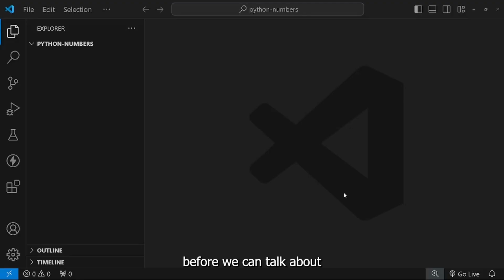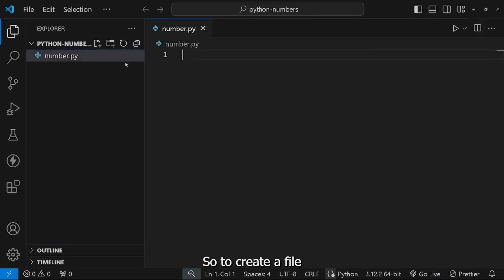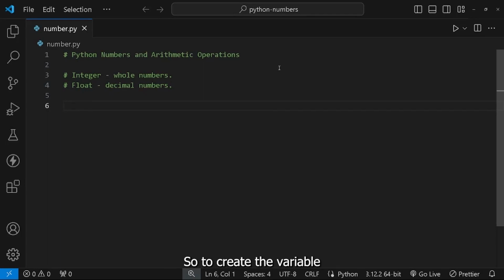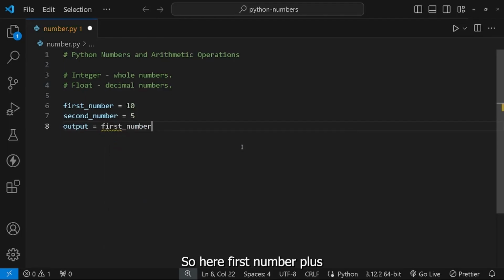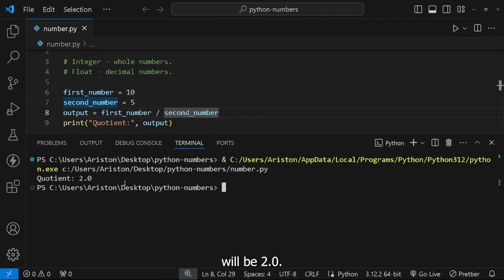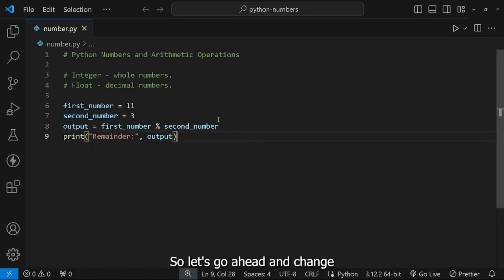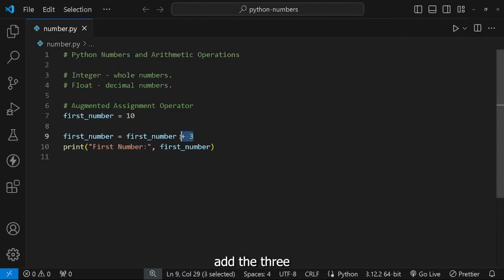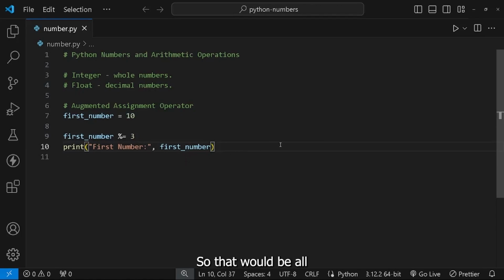Python Arithmetic Operators and Augmented Assignment Operators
Explore the fundamental Python arithmetic operators and learn how to use augmented assignment operators effectively in this comprehensive tutorial series! Whether you're a beginner or looking to brush up on your Python skills, this playlist will guide you through the essential concepts step by step. Dive into Python's arithmetic operations and discover how augmented assignment operators can streamline your coding process. Start mastering Python today!

Playlist Description: This playlist covers Python arithmetic operators such as addition, subtraction, multiplication, division, and modulus, along with augmented assignment operators like +=, -=, *=, /=, and %=, explaining their usage and practical applications. Whether you're new to Python or seeking a refresher on these essential concepts, this series has everything you need to level up your Python programming skills. Happy coding! 🚀